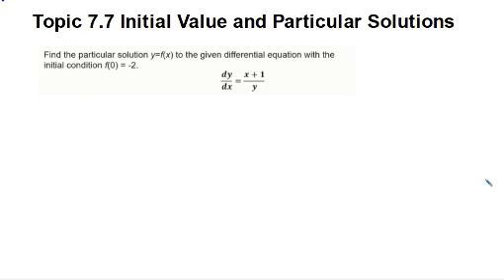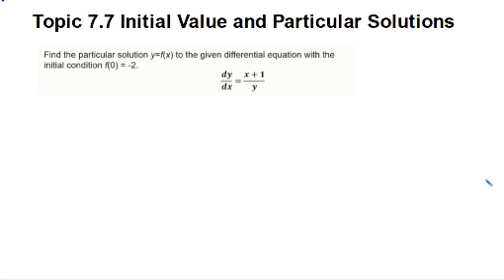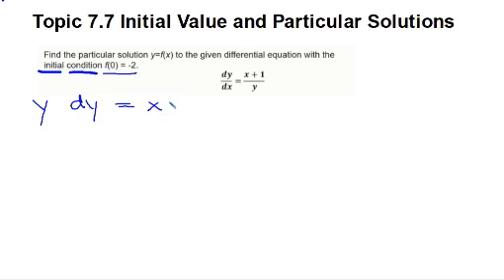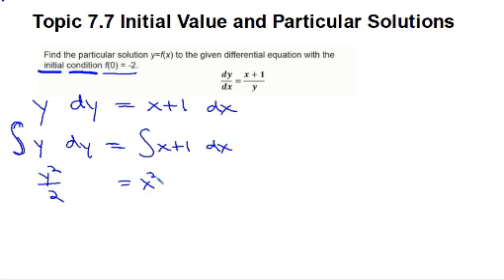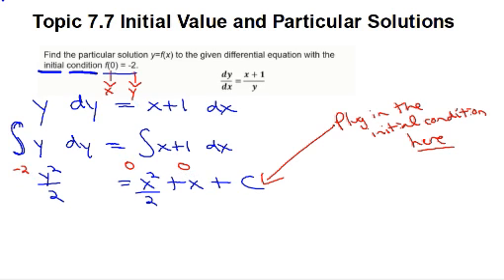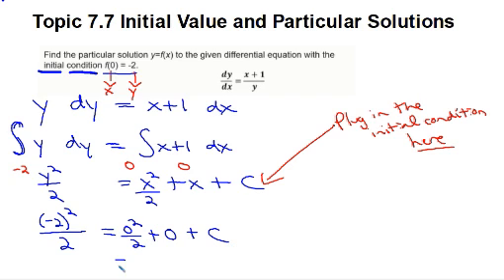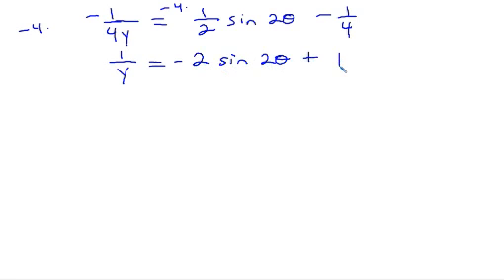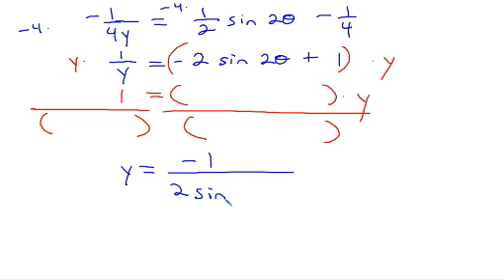Topic 7 7 Differential Equations with Initial Condition